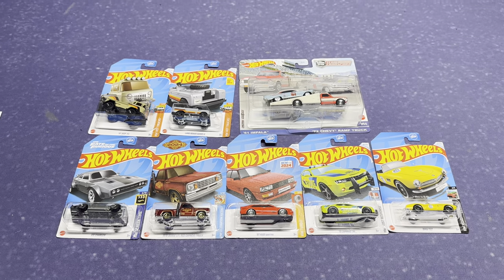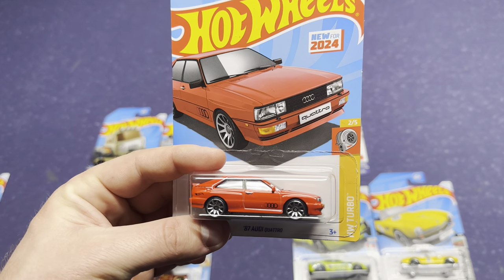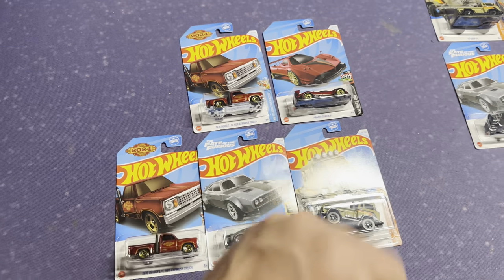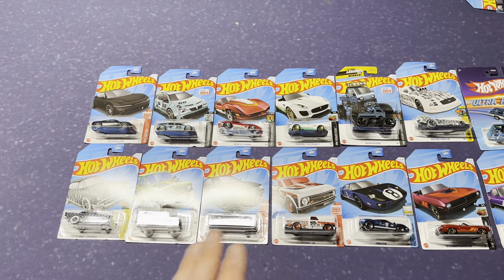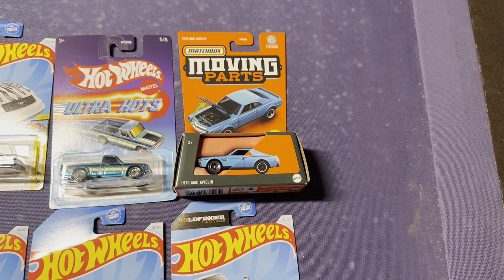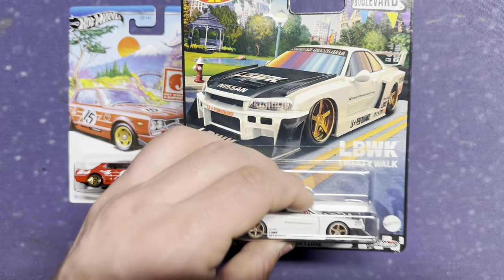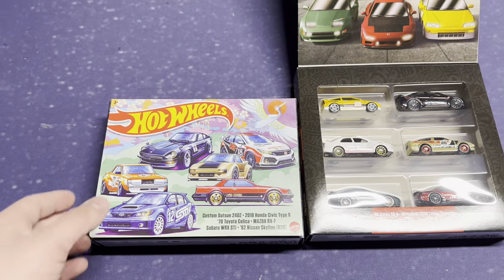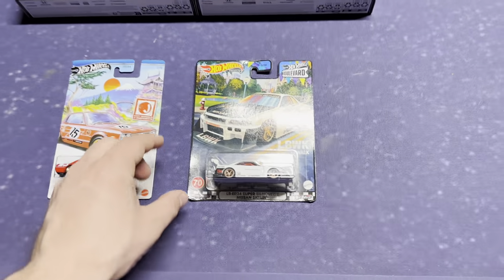I Bought A Super Treasure Hunt On Accident!?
Hangout for todays video while i ￼ show you some recents hotwheels hauls, trades, and accidentally bought a super treasure hunt!